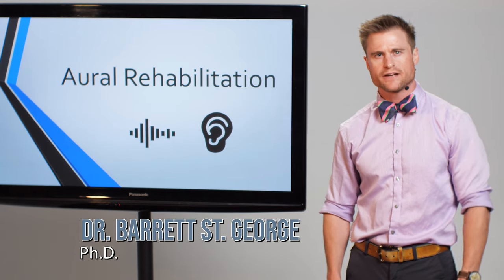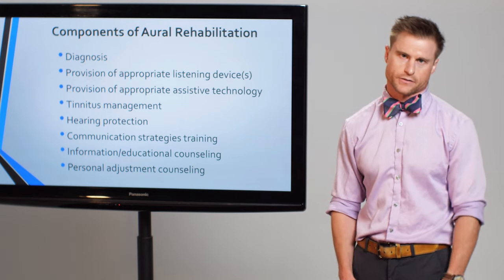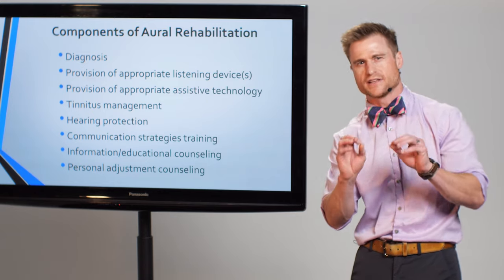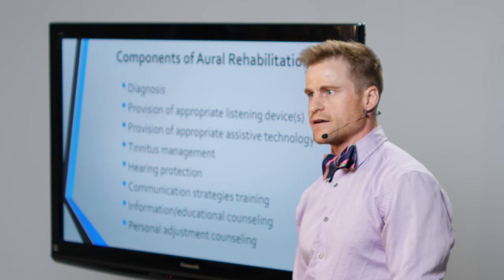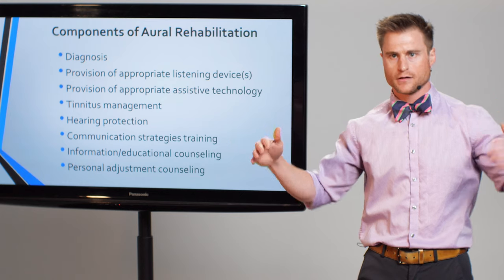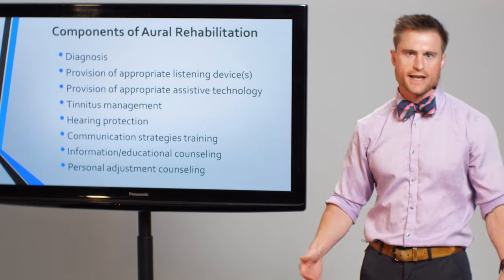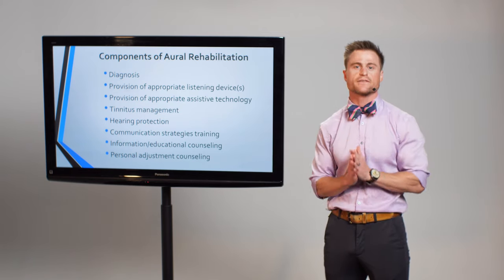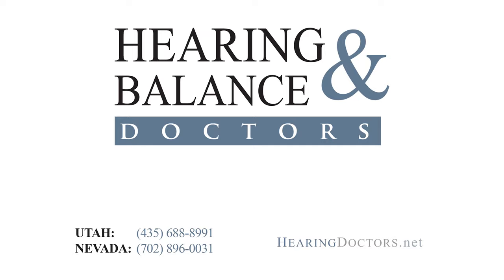What is Aural Rehabilitation?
Unveiling the World of Aural Rehabilitation: Enhancing Hearing and Quality of Life

Let's dive into the realm of aural rehabilitation – what it entails, how it impacts our lives, and how we, as audiologists, provide this transformative service to our valued patients. Join me on this enlightening journey to understand the depths of aural rehabilitation.

The Impact of Hearing Loss on Quality of Life

To comprehend the significance of aural rehabilitation, it's vital to acknowledge the profound impact of hearing loss on our daily lives. Hearing loss often casts a shadow on our social engagement and participation in activities. If we aren't hearing optimally, we might find ourselves excluded from cherished experiences. Aural rehabilitation comes to the rescue by restoring our ability to actively engage and enjoy life, thereby elevating our quality of life.

Aural Rehabilitation: A Holistic Approach

Aural rehabilitation isn't solely about the patient; it extends its embrace to the patient's spouse as well. Recognizing the intimate relationship between couples, we understand that communication is a two-way street. When one partner faces hearing challenges, communication difficulties affect both ends of the spectrum. Thus, aural rehabilitation encompasses a comprehensive approach that involves both the patient and their partner.

Components of Aural Rehabilitation

Delving into the intricate components of aural rehabilitation, let's uncover the multifaceted journey it encompasses:

1. Diagnosis: Understanding the root cause of hearing issues is paramount. Whether it's wax buildup, fluid behind the eardrum, issues with the middle ear bones, or inner ear sensory cell damage – pinpointing the diagnosis guides the path to effective treatment.

2. Device Provision: Once diagnosed, the audiologist recommends suitable hearing devices. These range from various styles, power levels, and technology options, tailored to each individual's unique needs.

3. Assistive Listening Devices: Embracing modern technology, devices like remote microphones amplify hearing experiences in noisy environments. These innovative tools channel sound directly into your ears, akin to a whispered conversation, enhancing the clarity of speech.

4. Tinnitus Management: Nearly one-third of hearing loss patients also experience tinnitus, characterized by ringing or buzzing in the ears. We address this through mindfulness and sound therapy techniques, offering relief and management strategies.

5. Hearing Protection: Preventive measures play a vital role in aural rehabilitation. Active hearing protection devices, equipped with phase cancellation technology, actively suppress harmful noise levels, safeguarding your auditory health.

6. Communication Strategies: Effective communication lies at the heart of aural rehabilitation. We counsel patients and their partners on strategies such as face-to-face conversations, reducing background noise, and speaking at a comfortable pace for optimal clarity.

7. Informational Counseling: Educating patients about their hearing loss nature, its progression, and regular hearing assessments forms a critical part of aural rehabilitation.

8. Personal Adjustment: Adjusting to improved hearing is a journey that requires patience and understanding. Audiologists guide patients through this process, helping them embrace their enhanced hearing abilities.

The Foundation: Evidence-Based Practice

At the core of our approach to aural rehabilitation lies evidence-based practice. This powerful trifecta integrates the best available research, our clinical expertise, and patient preferences. By aligning these three pillars, we ensure that each patient receives the highest quality of care, tailored to their unique needs and aspirations.

Explore the World of Aural Rehabilitation

Our exploration of aural rehabilitation barely scratches the surface of its richness and impact. From diagnosis to personalized adjustments, the journey is a symphony of compassion, innovation, and transformation. If you're curious about your hearing health, consider paying us a visit. We're here to evaluate, guide, and empower you on your path to an enriched auditory experience. Let's embark on this journey together.

hearingdoctors.net